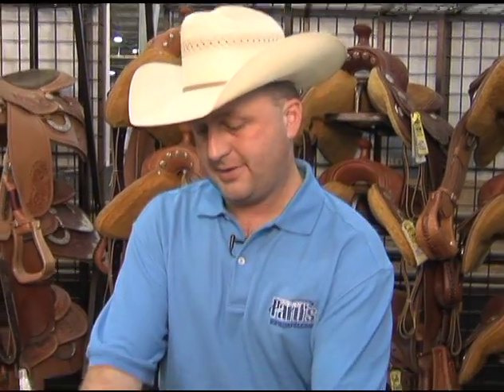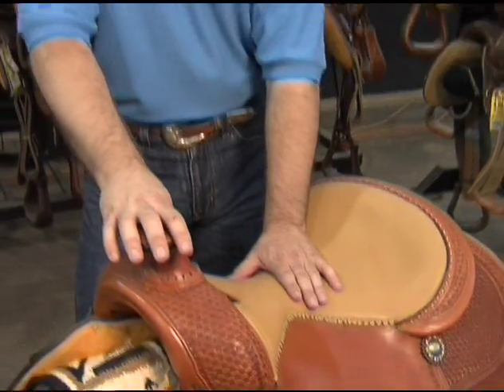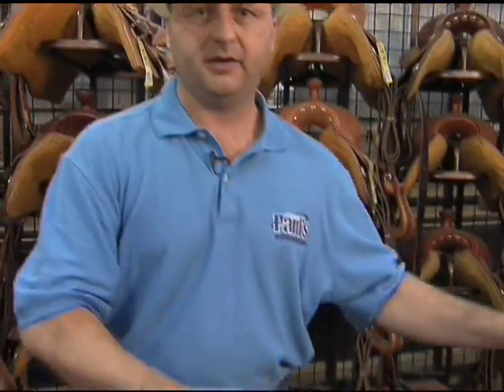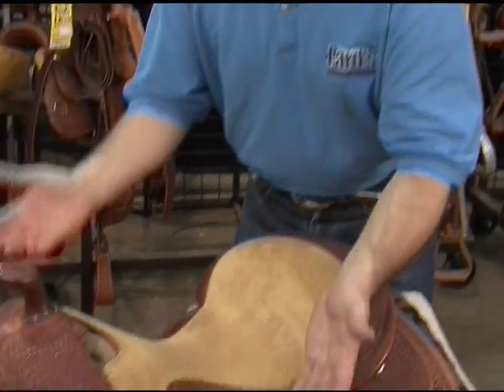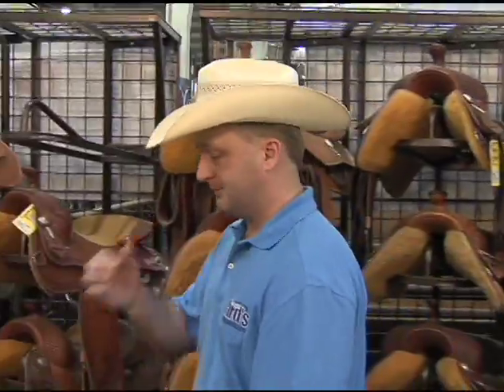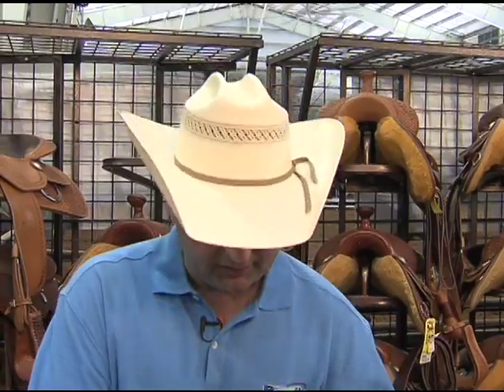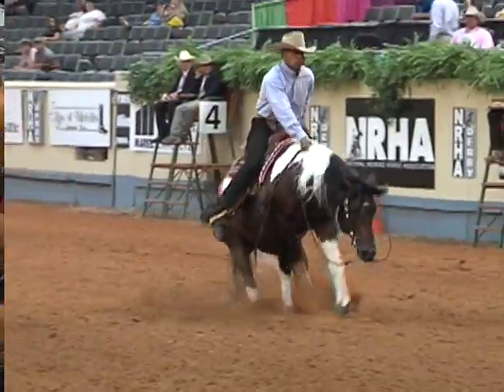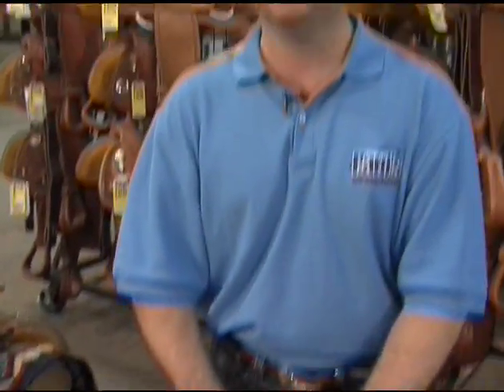IR Pards saddle seminar QT